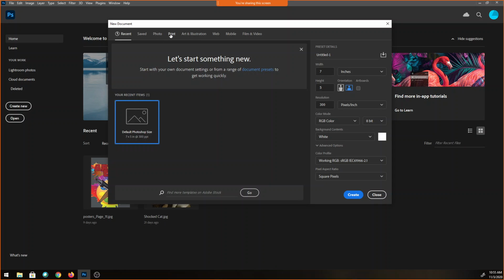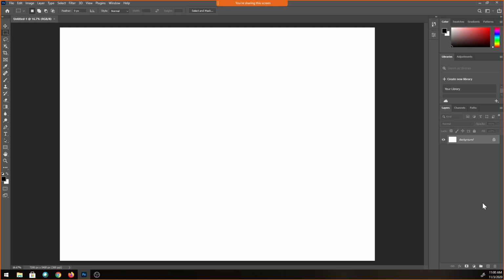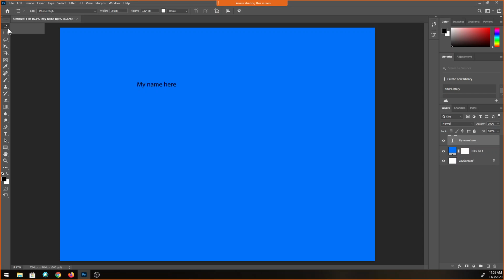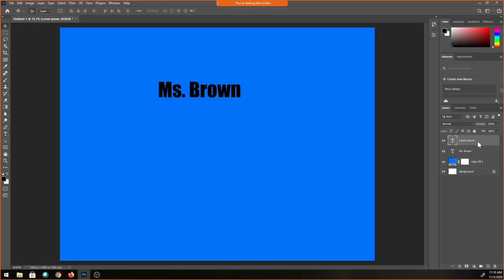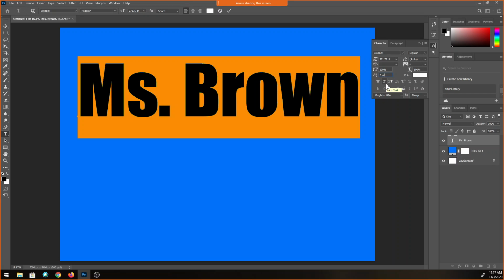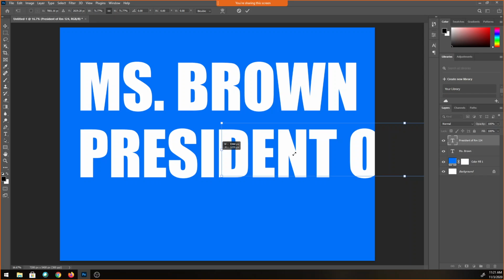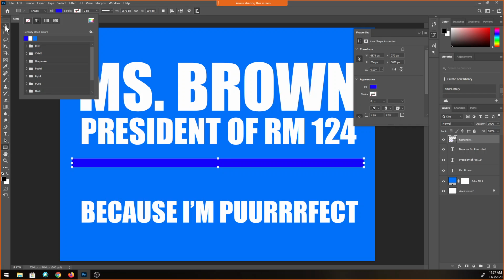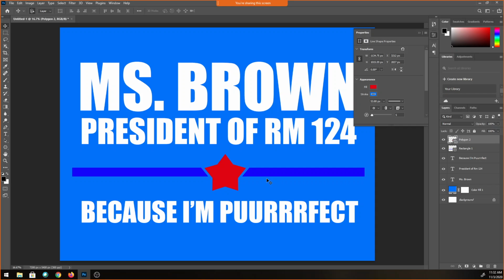Photoshop Practice 1 - How to Make a Political Yard Sign